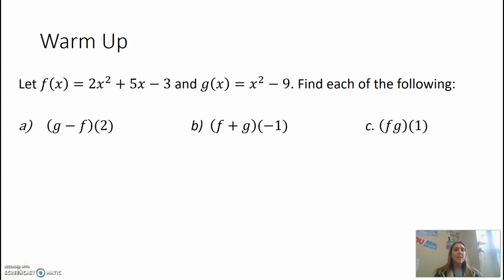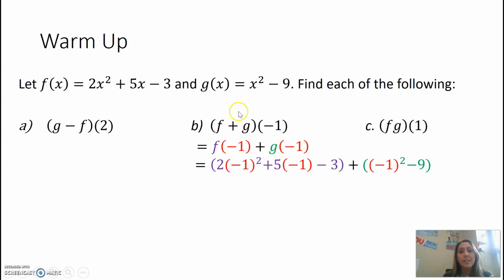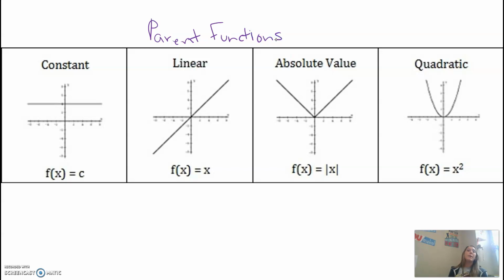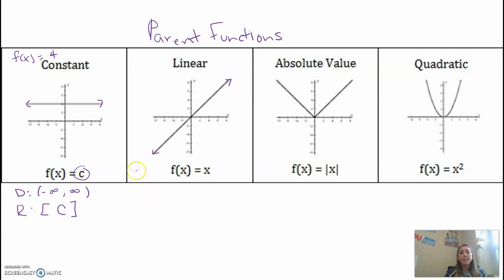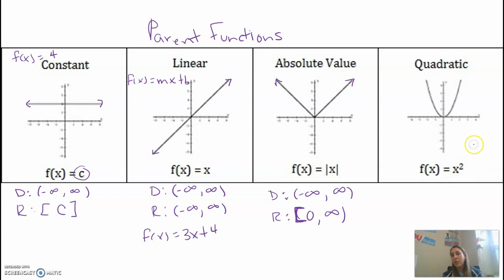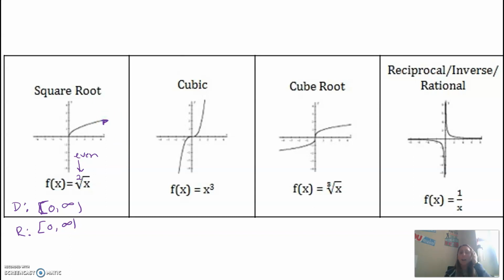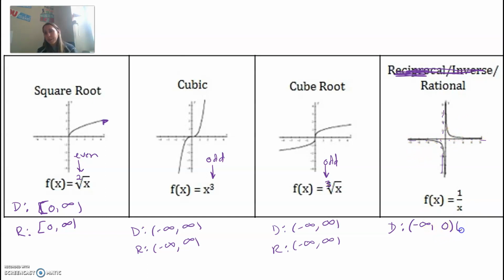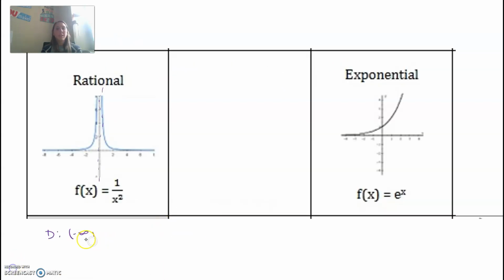Unit 2 Functions: Parent Functions